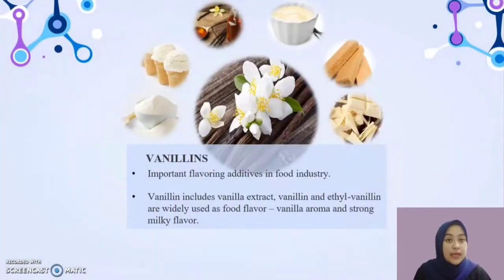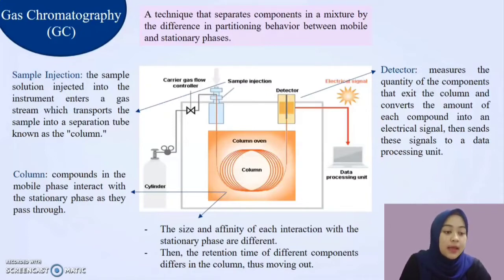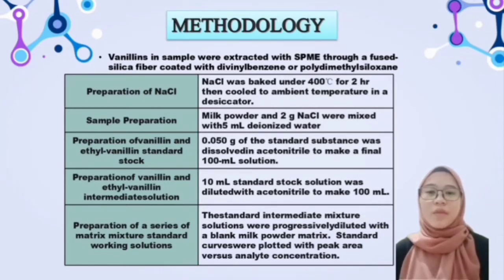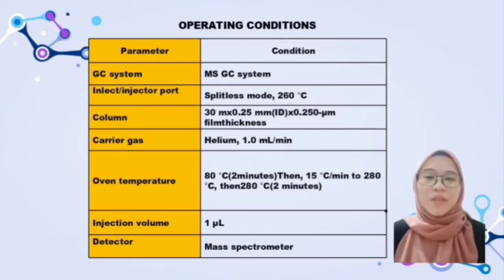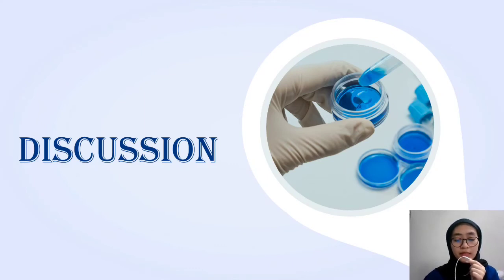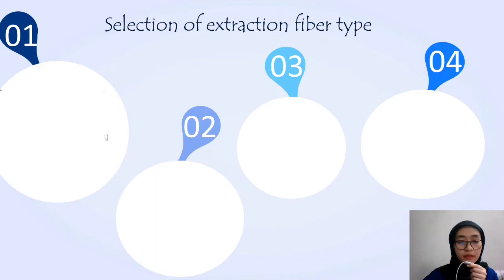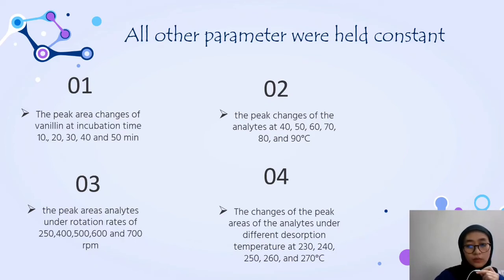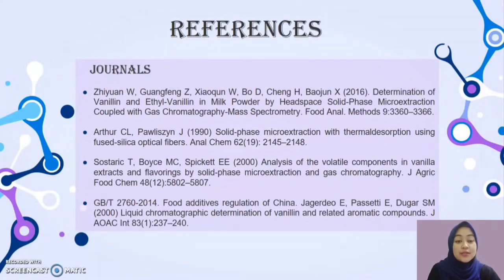Video Assignment CHM 260 | GROUP 2 (RAS1205G) | Vanillins Analysis in Milk Powder by HS-SPME-GC-MS